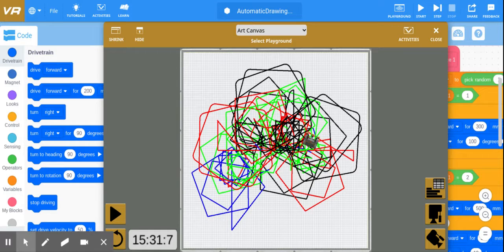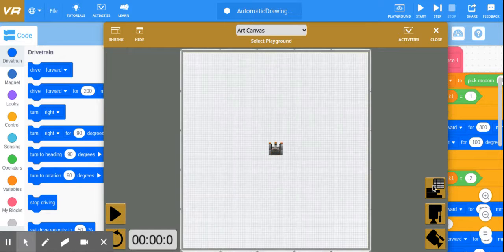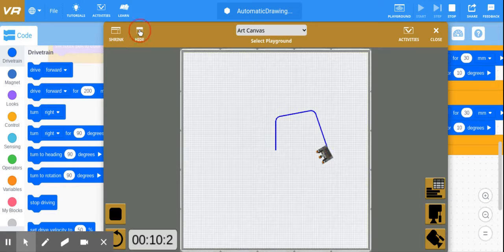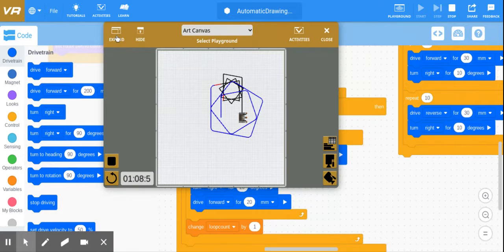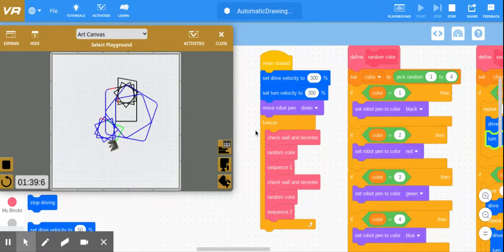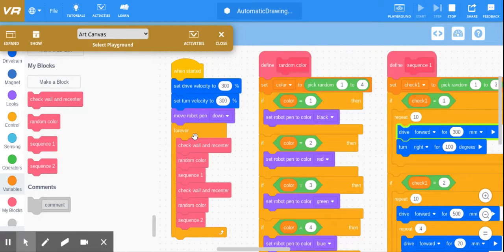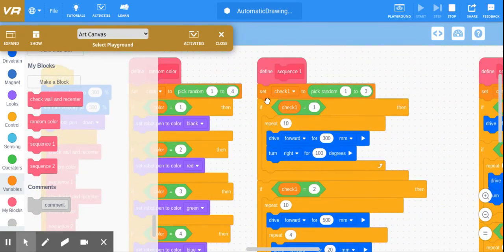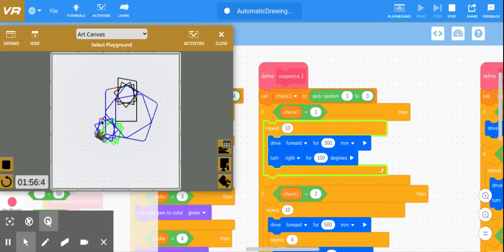Automatic Drawing 1